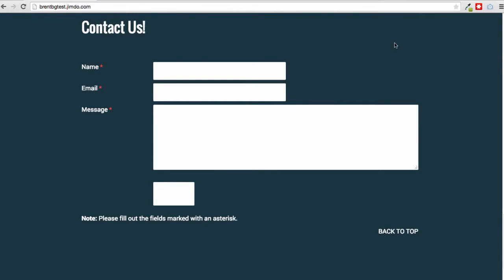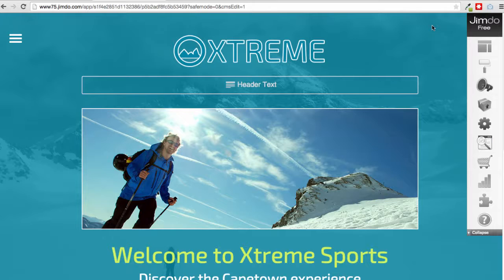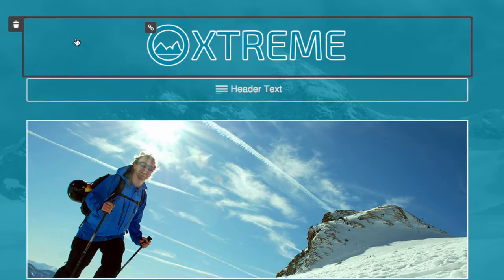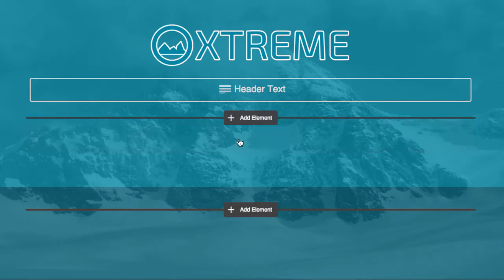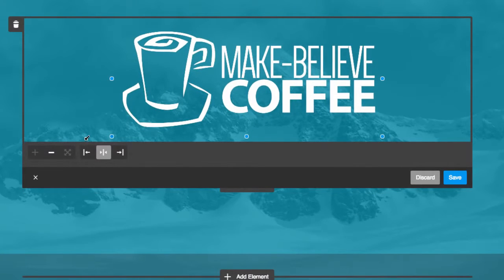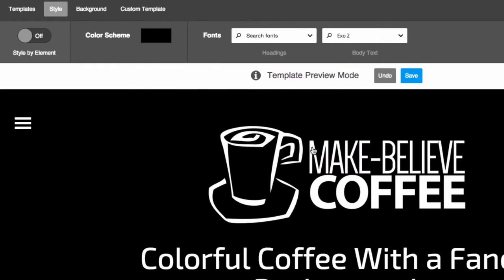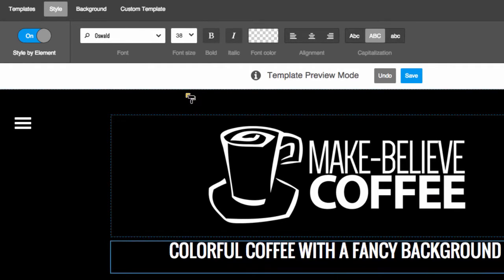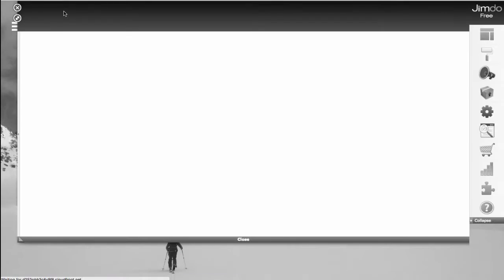how make best website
u can make website . can u enjoy business self on website and make money